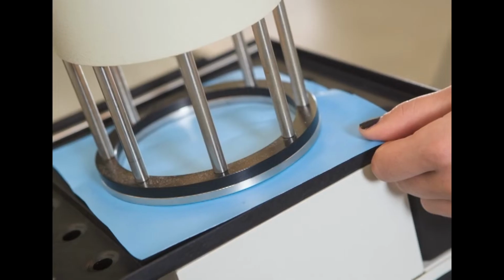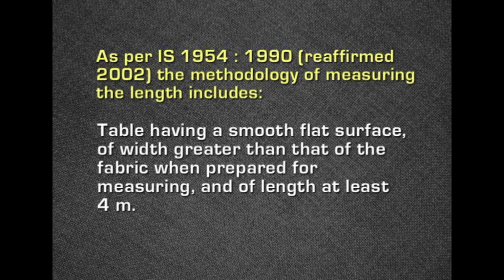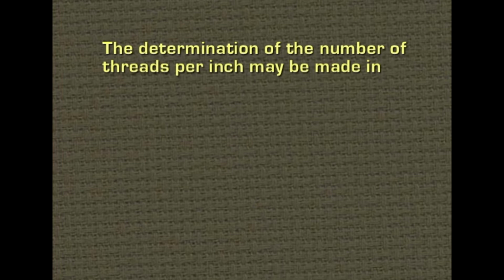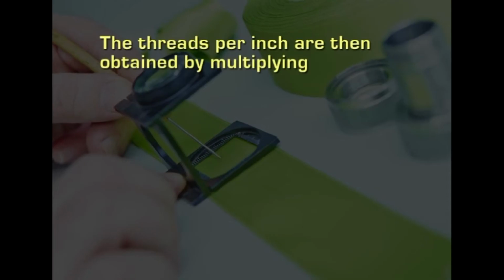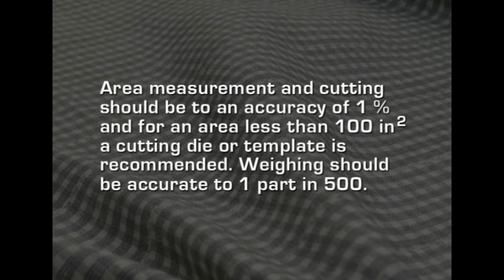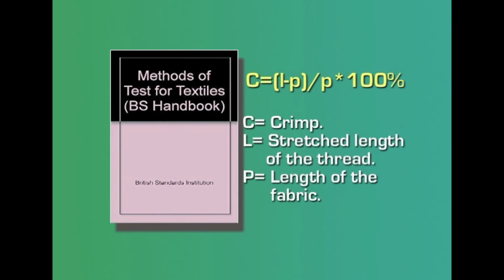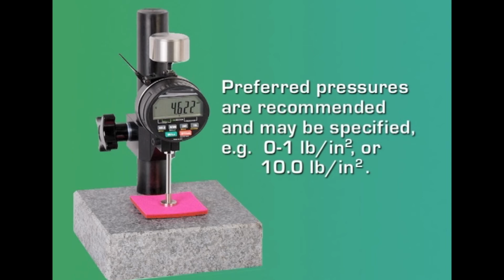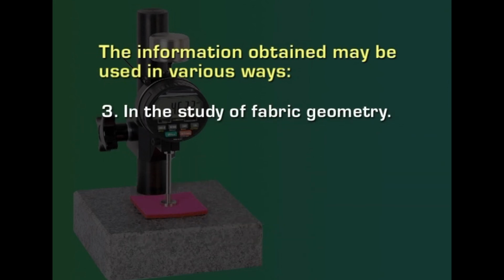46 Fabric testing geometric properties fabric count, thickness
Fabric testing – geometric properties – fabric count, thickness; fabric weight